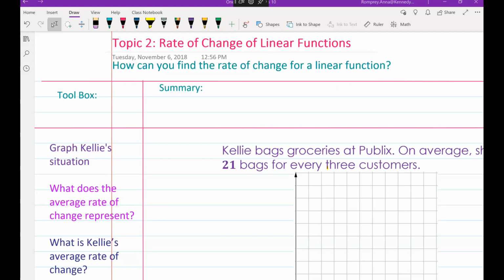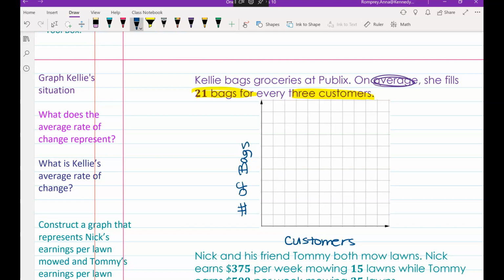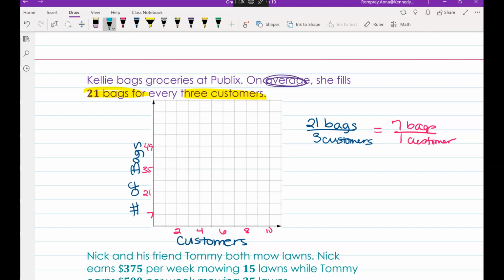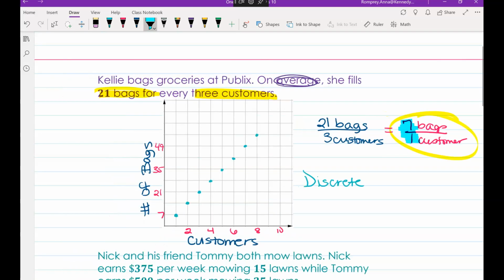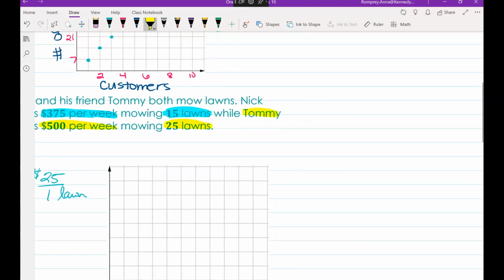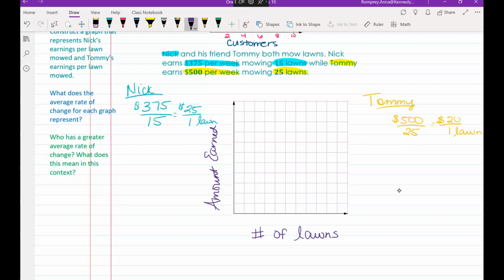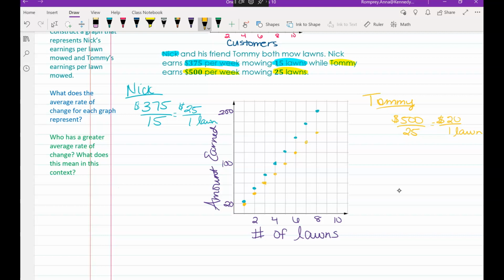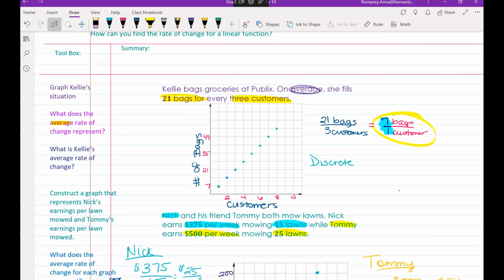Rate of Change of Linear Functions